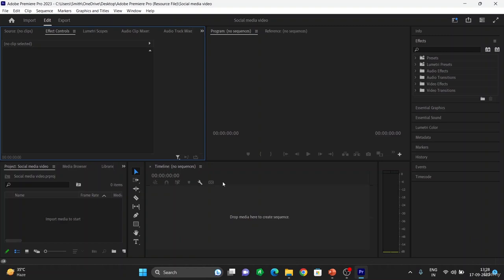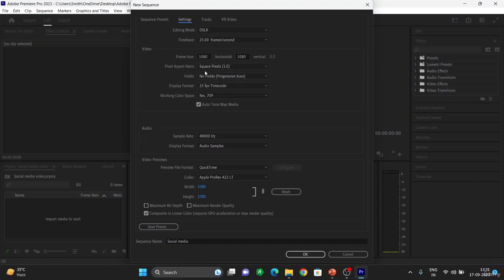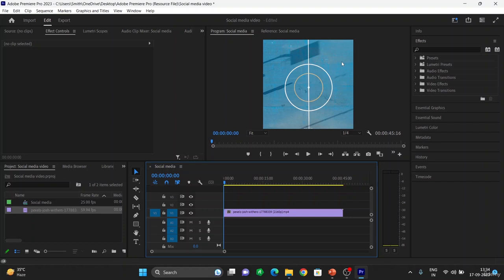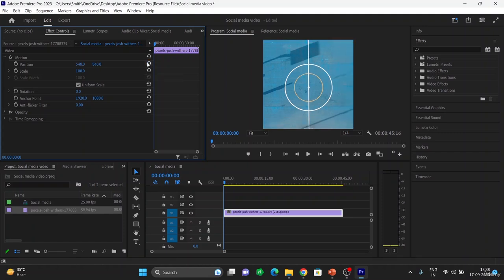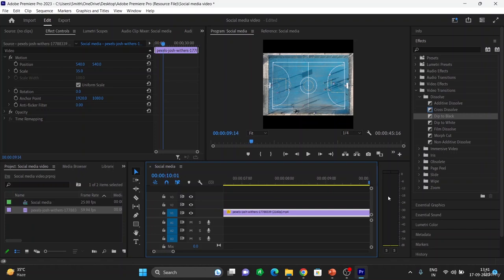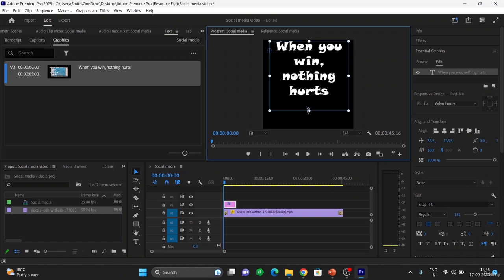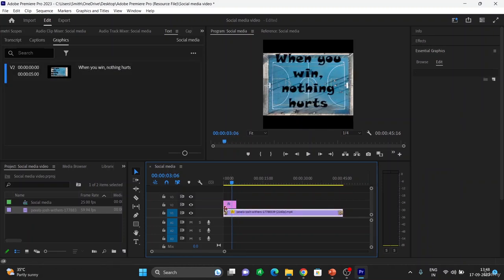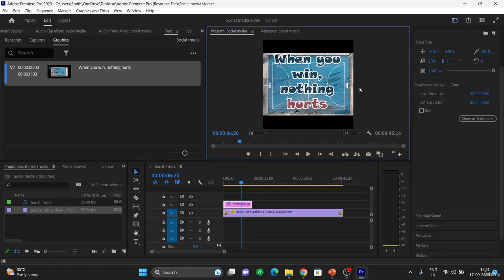Adobe Premiere Pro Tutorial | Part 11 | Getting Started with Social Media Video Editing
Welcome to Part 11 of the Adobe Premiere Pro Complete Course for Beginners!
In this video, I’ll help you get started with editing videos specifically for social media platforms like YouTube Shorts, Instagram Reels, TikTok, and Facebook.

You’ll learn how to set the correct aspect ratio, adjust resolution, and make your content more engaging for short-form audiences.

👉 What you will learn in this video:
✔ Best Settings for Social Media Videos
✔ Vertical & Square Video Editing
✔ Timeline Setup for Instagram, TikTok, YouTube Shorts
✔ Export Settings for Each Platform
✔ Tips to Make Engaging Short Videos

Whether you're creating content for personal branding, business, or fun — this tutorial will guide you to make social media-ready videos easily using Premiere Pro.